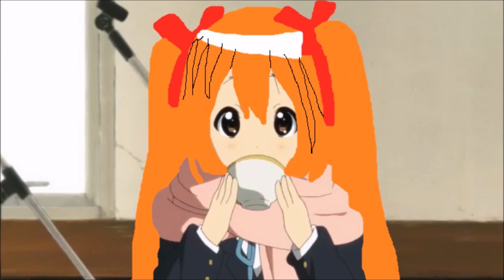Nkechi Ambala September 23, 2019 Autumn Day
I Was Teaching Class About This Week's Film Making Lesson And It's Autumn Day.